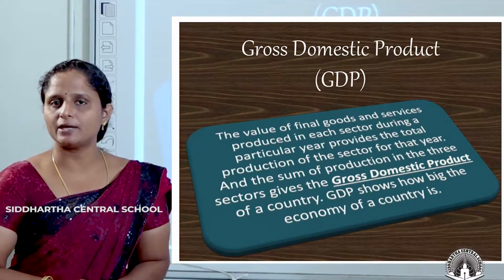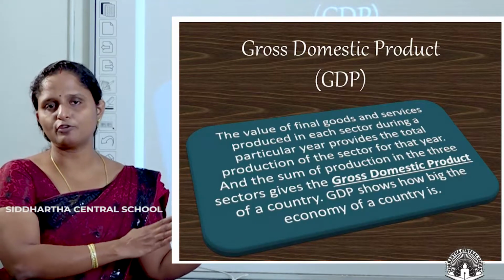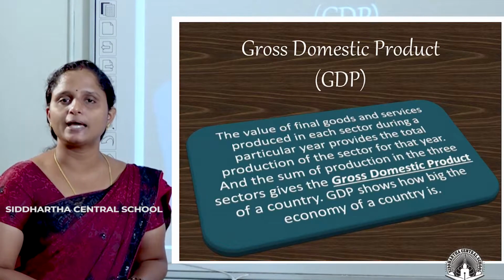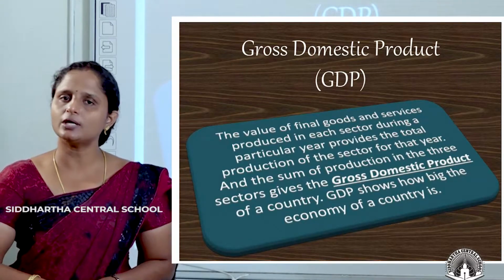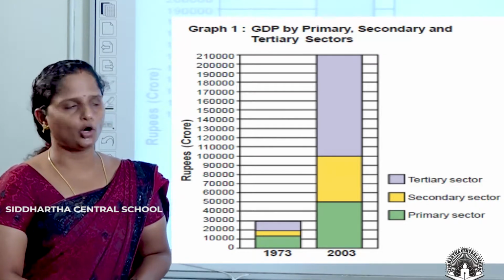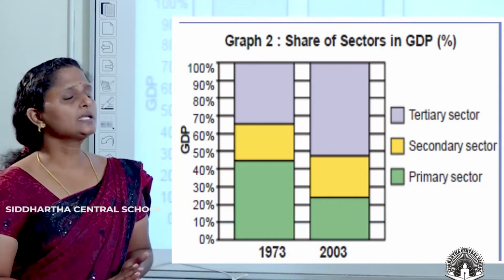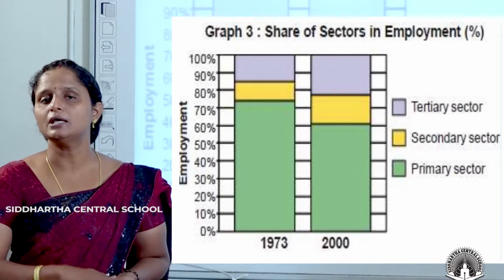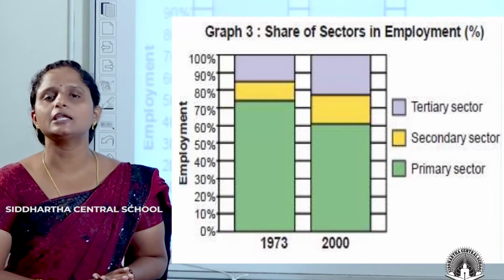CLASS 10 ECNOMICS SECTORS OF ECONOMY PART 2